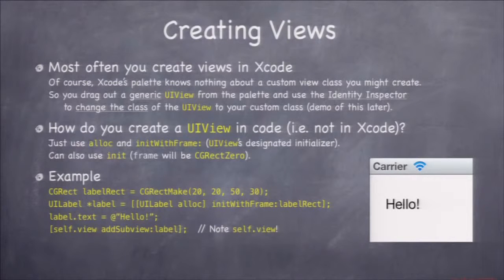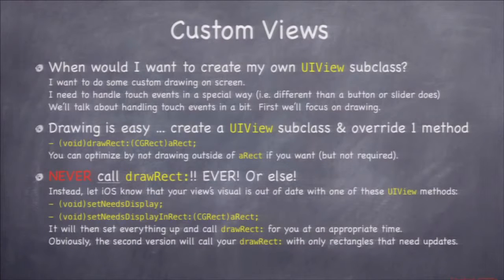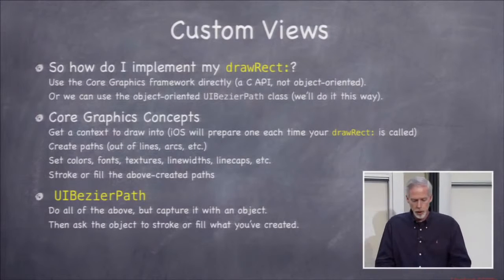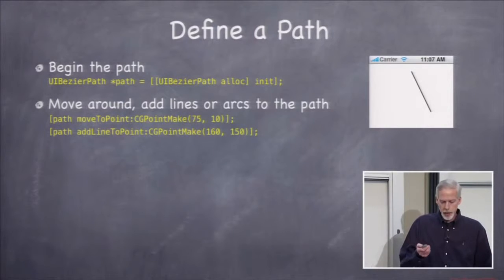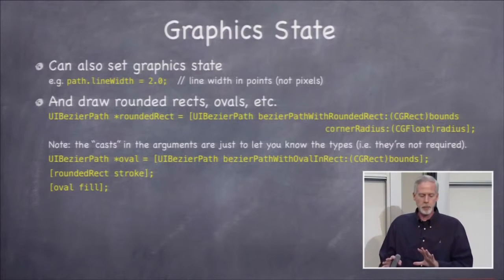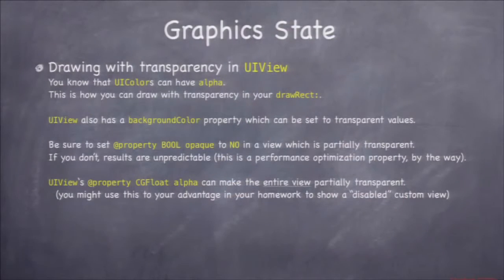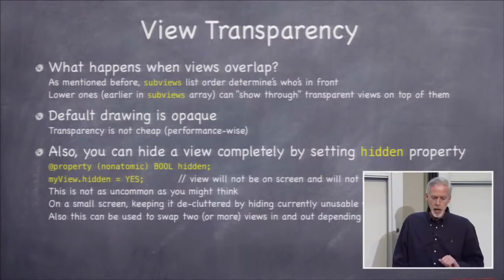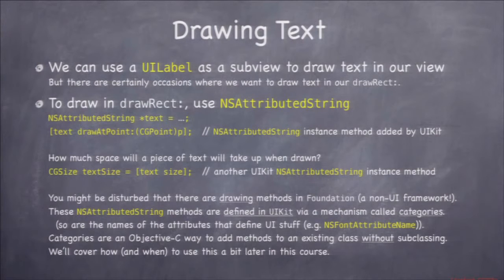ios app developers - University Developing iOS 7 Apps - (57)